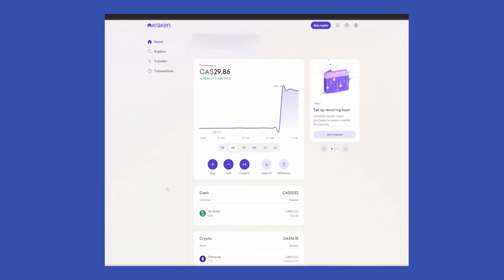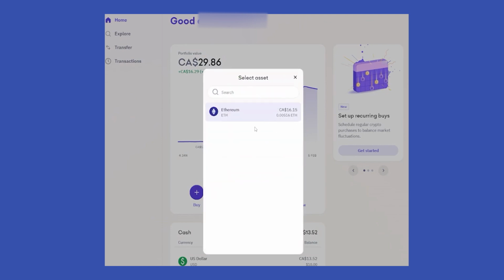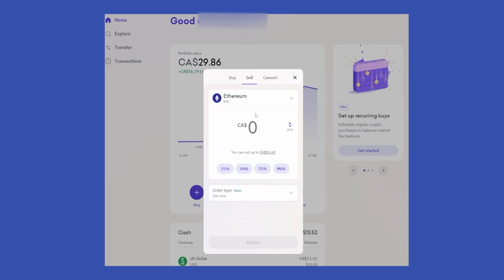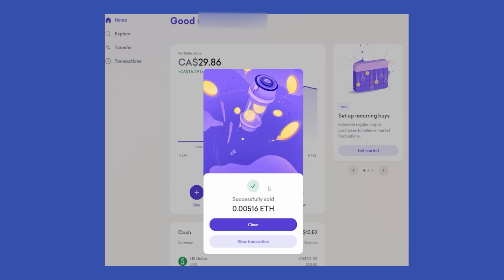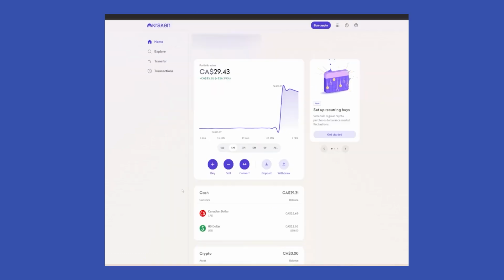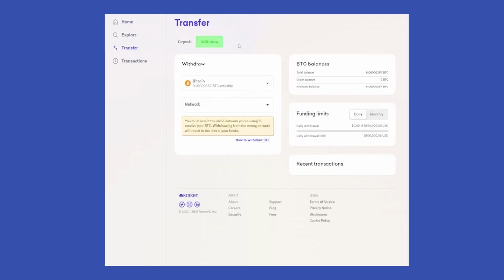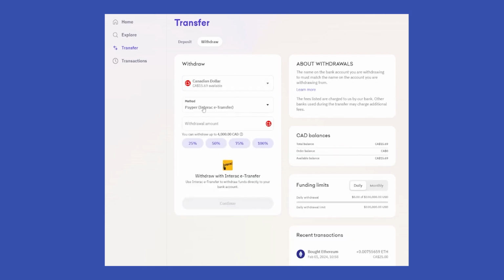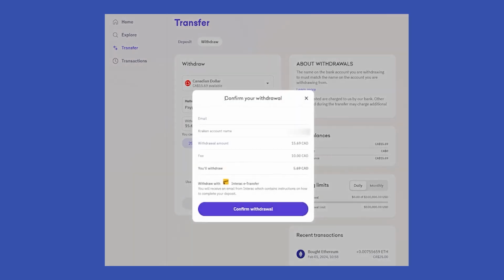KRAKEN Withdraw to BANK I How to Use an Interac ETRANSFER to WITHDRAW from KRAKEN -Tutorial 💰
In this video I will show you KRAKEN Withdraw to BANK I How to Use an Interac ETRANSFER to WITHDRAW from KRAKEN -TUTORIAL 💰. This method is very simple and clearly described in the video, follow all the steps and solve your problem successfully!